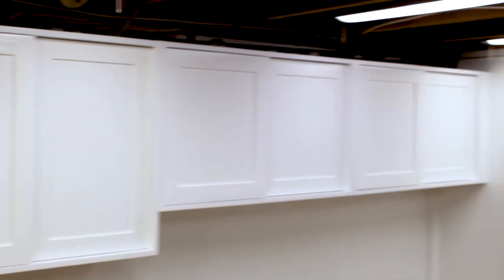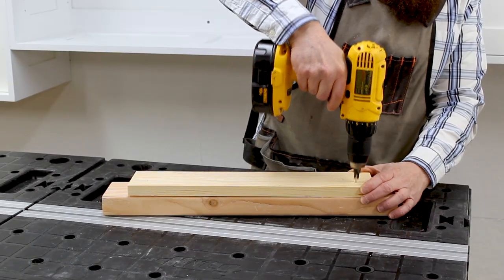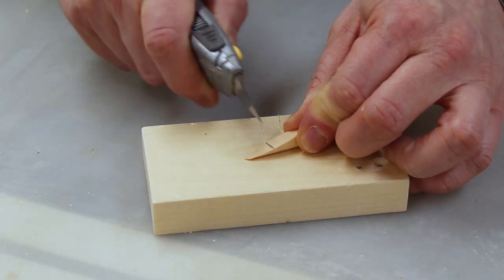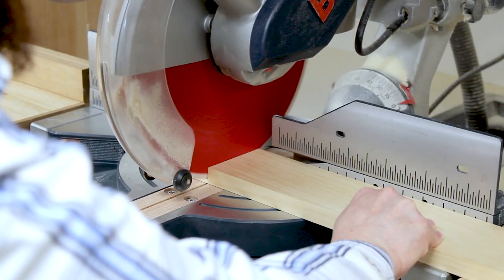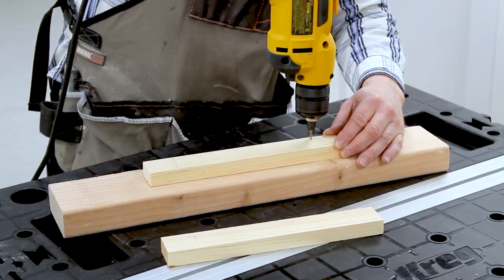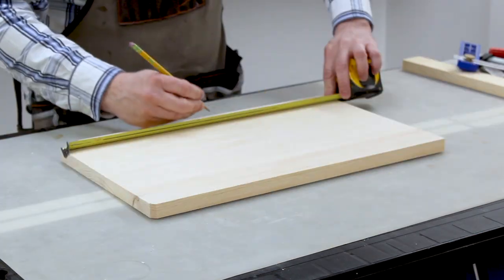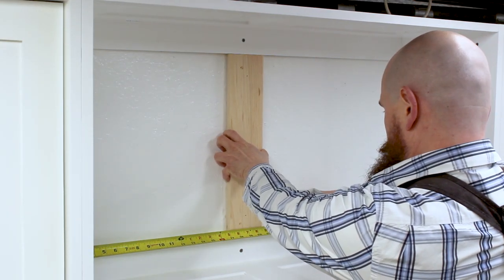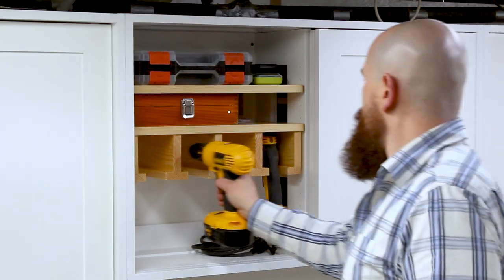How to Make a Cordless Drill Storage Rack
Watch as I build a simple DIY cordless drill rack. My tools used to be in a disorganized pile in the corner of my workshop. But not anymore! Now my drills are on display, organized and easy to find. This organizer is simple to build. It slides into a tool cabinet and sits on shelf pins. Which means it’s removable for when I want to rearrange my shelves. So handy!

Coffee is Like a High Five in Your Mouth ☕✋👄